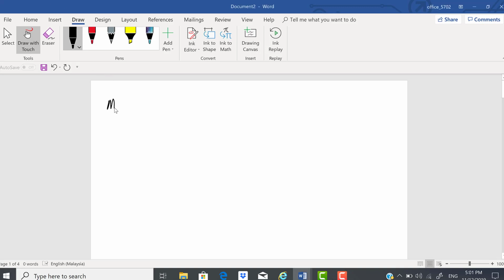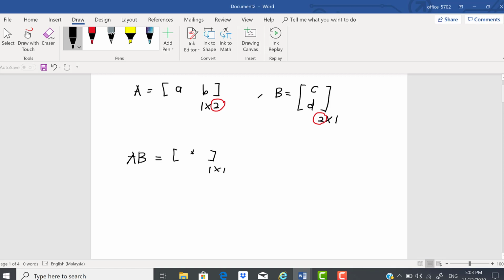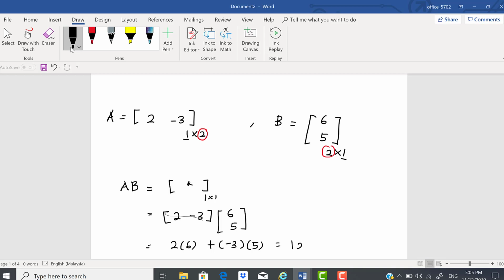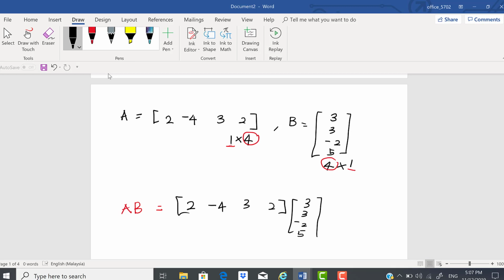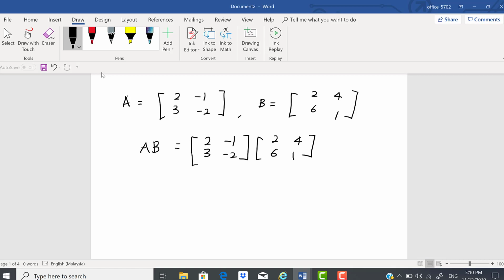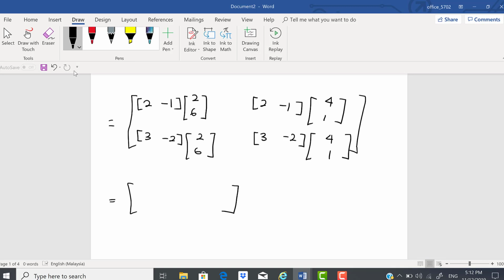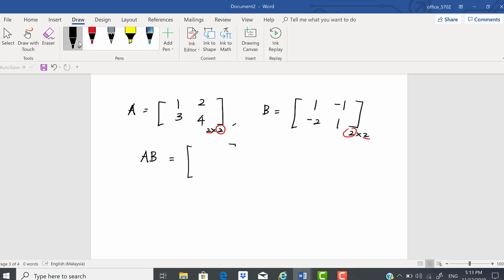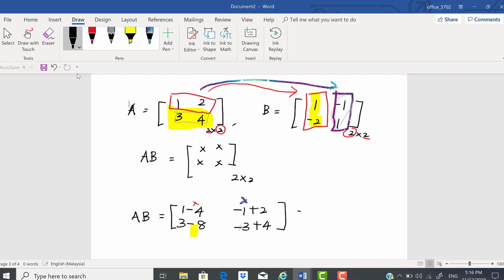Matrix Multiplication (2 by 2)